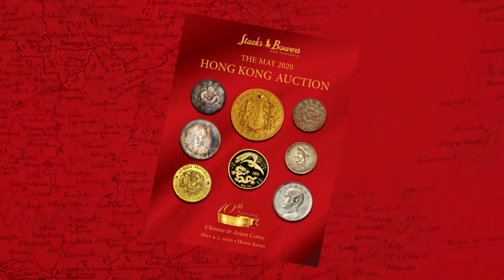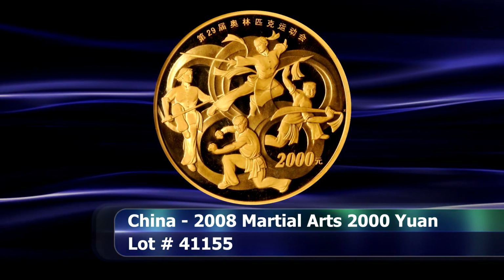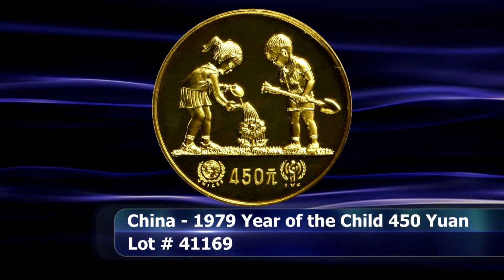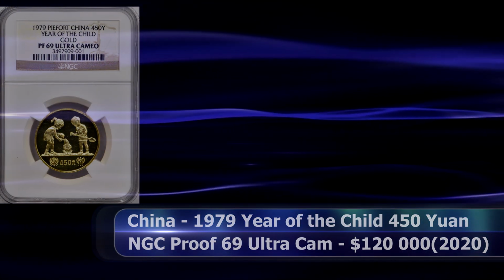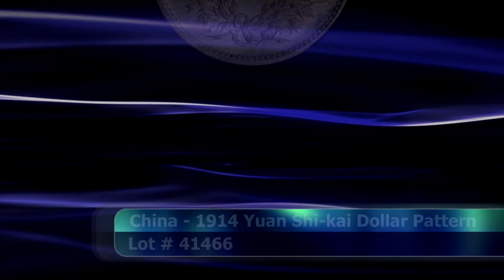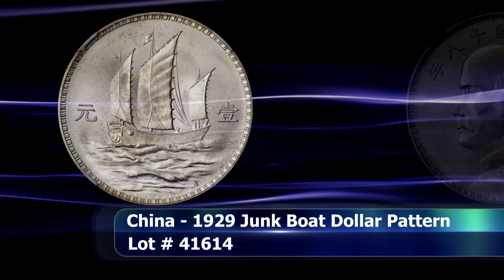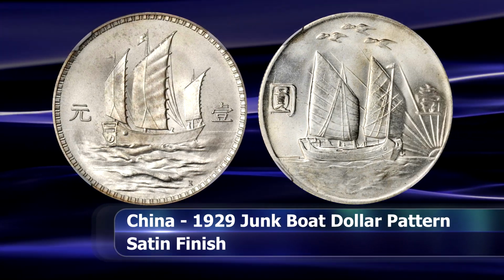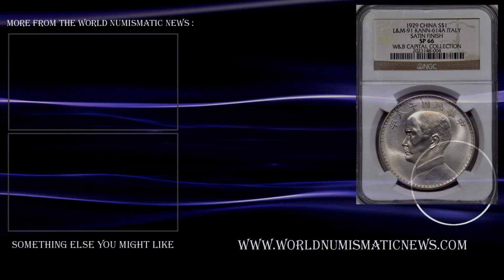Rare Chinese and World Coins Sold for over $12 Million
The 10th Anniversary of the Hong Kong Coin Auction saw over $12 Million dollars worth of Rare World Coins, mostly with a focus on Asian and Chinese Coins sell. Ancient and modern Chinese Coins were the highlight of the auction. With Gold and Silver Dragon, Phoenix and Panda coins, modern commemorative coins and ancient gold cube money  selling for big money.